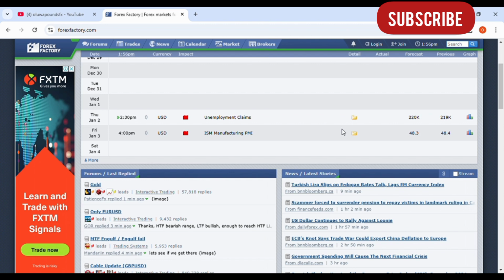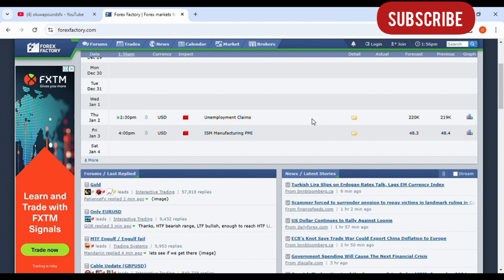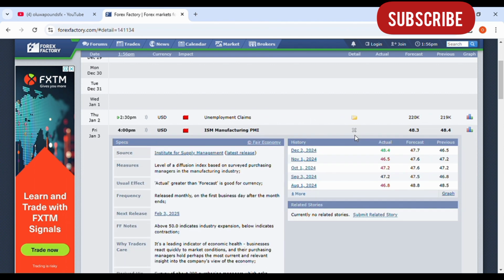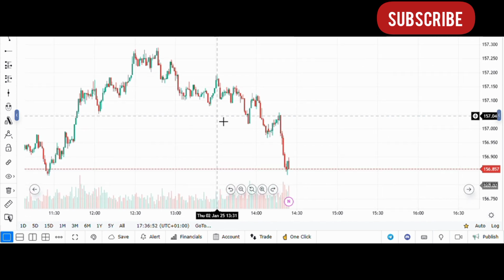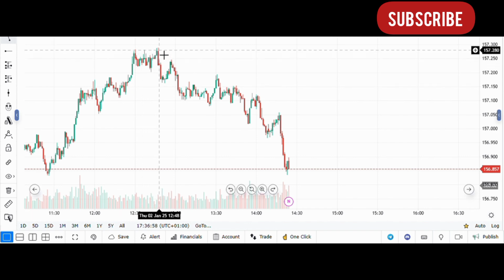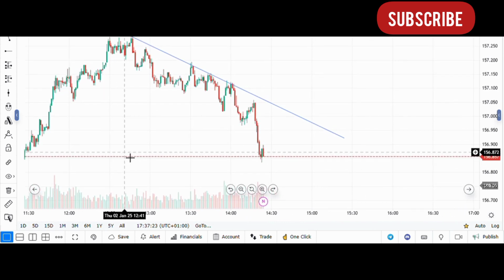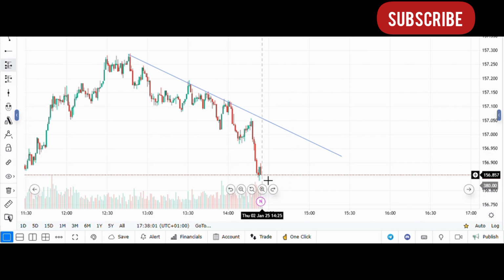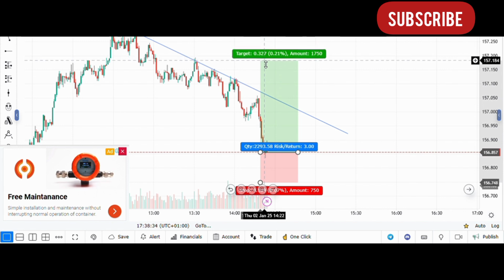How I Use a Demo Account to Improve My Trading Skills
Are you using your demo account the right way? In this video, I’ll share how I use a demo account not just to learn forex trading but to master strategies, build discipline, and transition confidently to live trading.

Here’s what you’ll learn:
✔️ How to treat your demo account like a real account for maximum results.
✔️ Step-by-step strategies I use to practice and improve.
✔️ Common mistakes to avoid when using a demo account.
✔️ Tips for transitioning from demo to live trading seamlessly.

If you want to take your trading skills to the next level, this video is for you!

📈 Follow for more forex tips and strategies.

Recommended Videos:
1️⃣ [How I Built My Trading Routine for Success]
2️⃣ [How I Became a Profitable Forex Trader from Scratch]
3️⃣ [How I Analyze Forex News to Predict Market Moves]